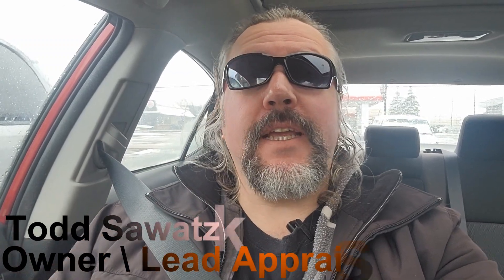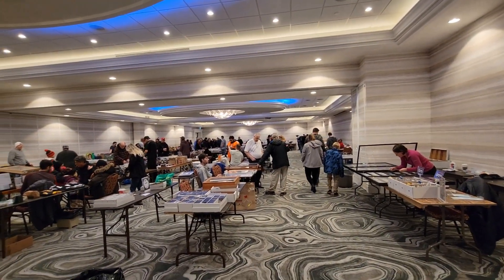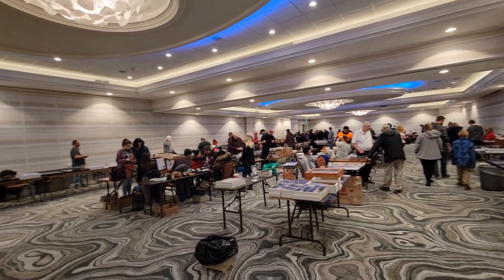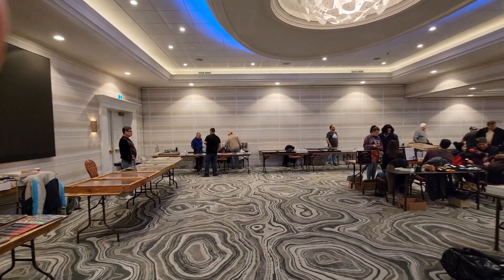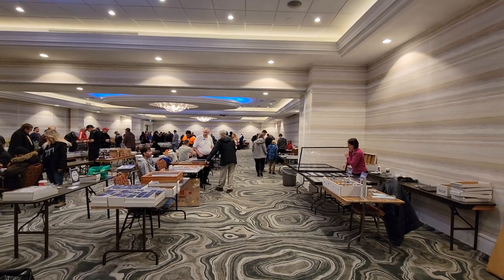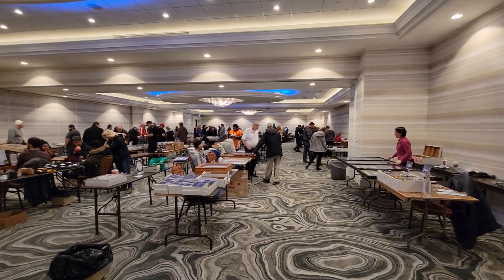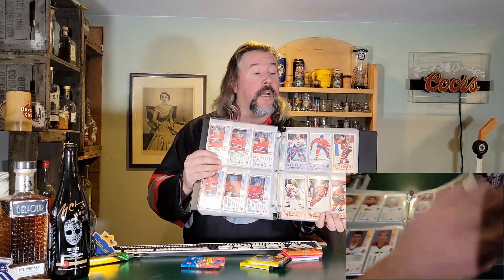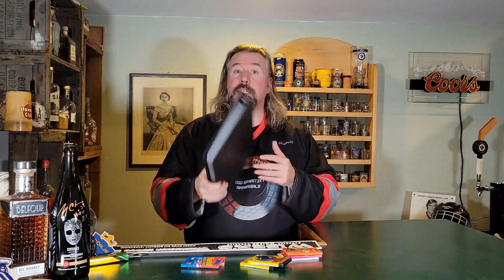Road Tripping - Connor Bedard Scavenger Hunt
Connor Bedard Scavenger Hunt in St. Catharines Card Show on Sunday, March 10, 2024

Todd Sawatzky Appraisals is an Appraisal service that specializes in Sports Memorabilia & Pop Culture

If you are looking to have any Sport Memorabilia appraised, you can find my information below: